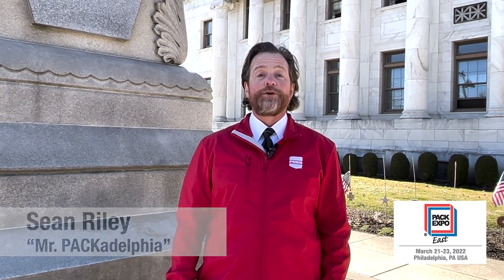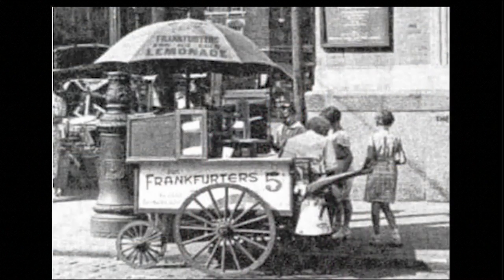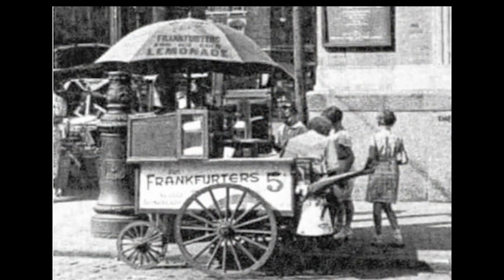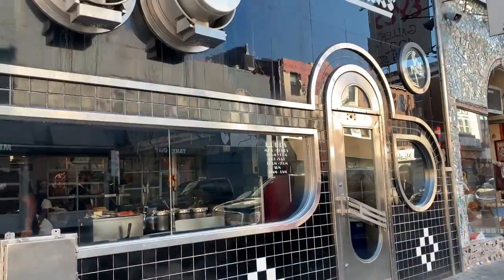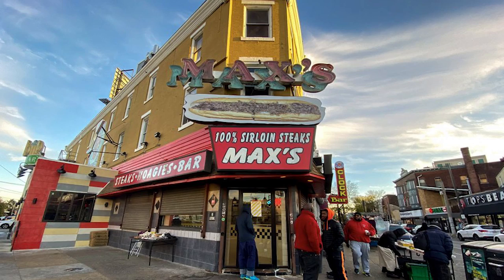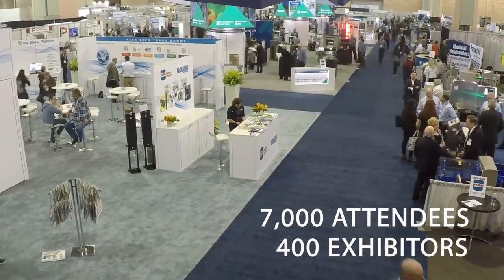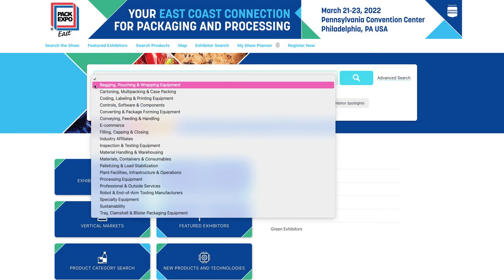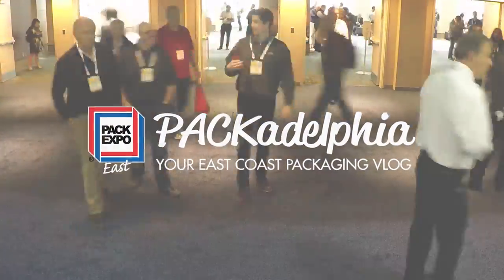PACKadelphia Season 3 Episode 3: Philly Cheesesteaks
If you feel like trying a Philly-famous cheesesteak after uncovering the latest packaging and processing innovations on the PACK EXPO show floor, Philly has you covered. Just a quick cab ride from the bustling show floor, you can sink your teeth into a scrumptious cheesesteak and get right back to the action in no time. Here are some tips on where to find your ultimate lunch time sammy.

Catch our latest PACKadelphia vlog and find out the best of Philly on and off the show floor. Register for PACK EXPO East by Friday for only $30 and save $100